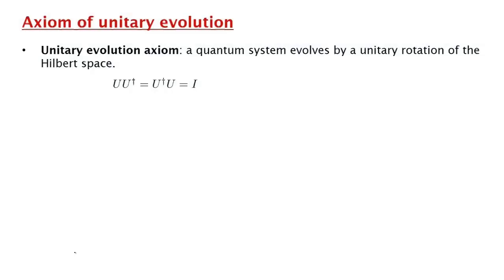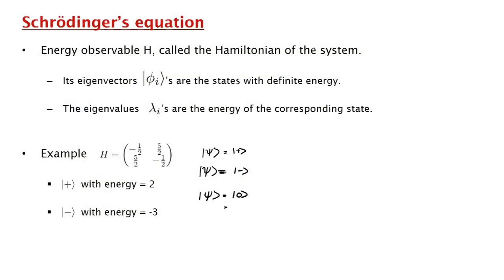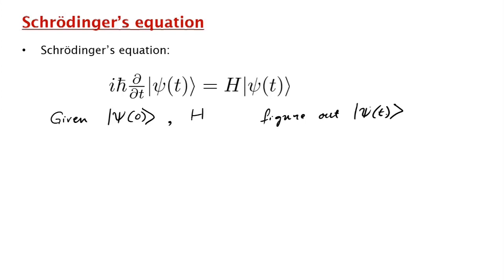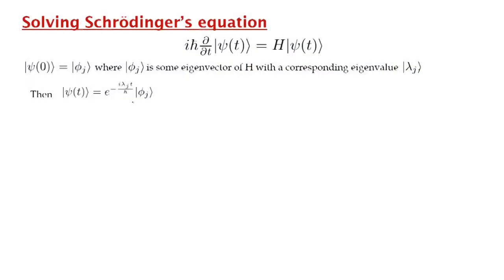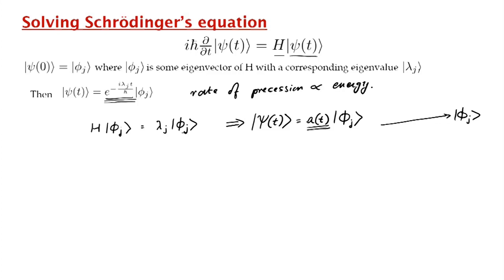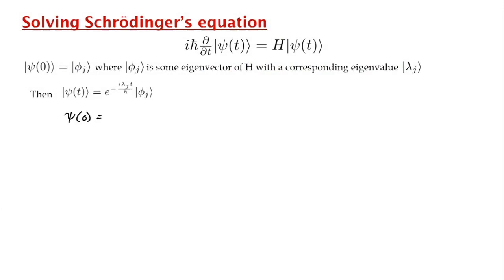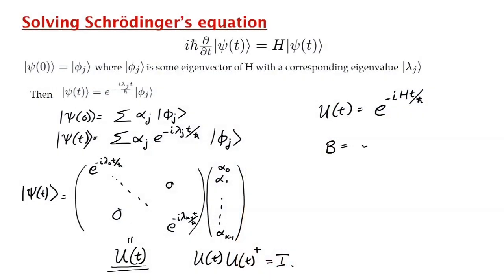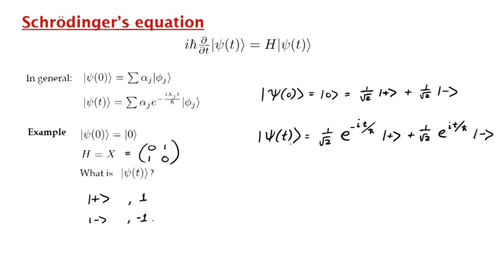Lecture 12 3 SCHRÖDINGER'S EQUATION